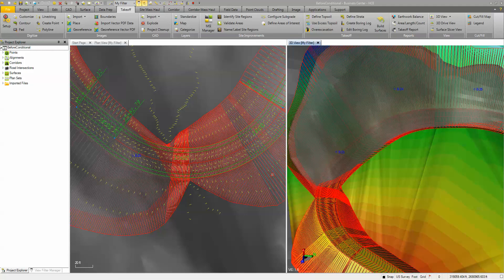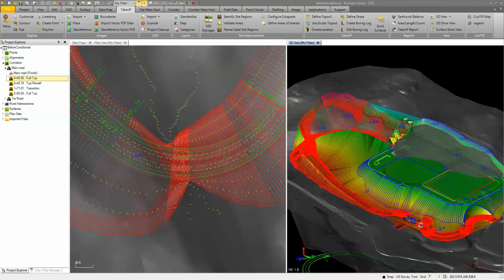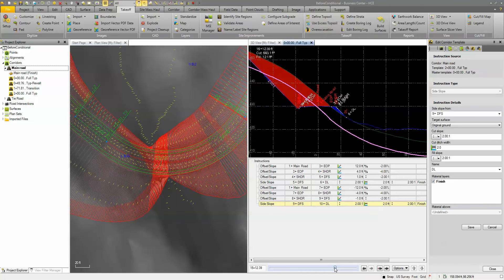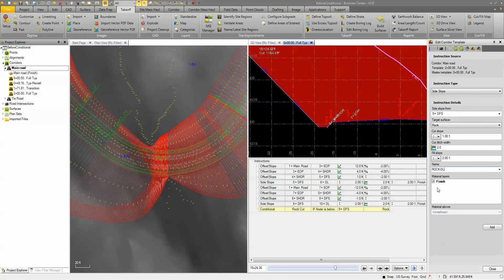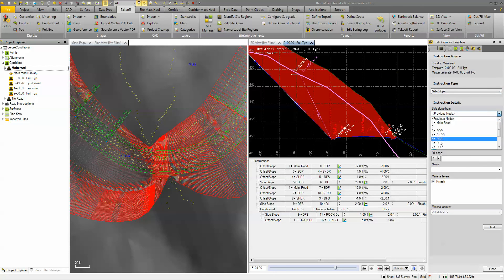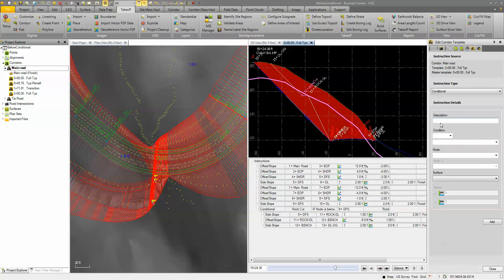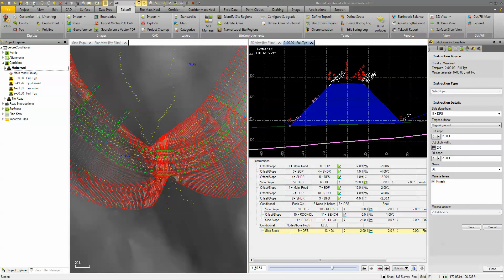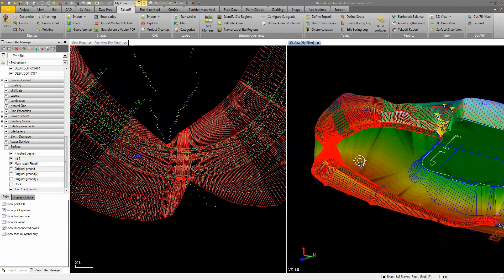Conditional Template in Road Corridor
Video showing Trimble Business Center -HCE  and adding a conditional Instruction for a road corridor to change the slope when cutting into a Rock Surface